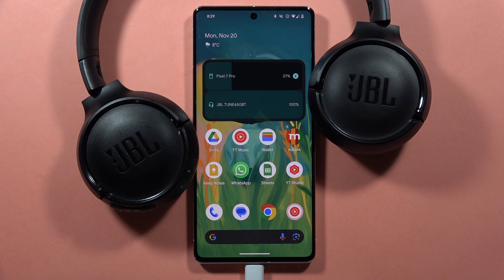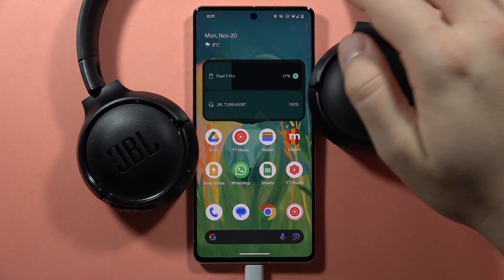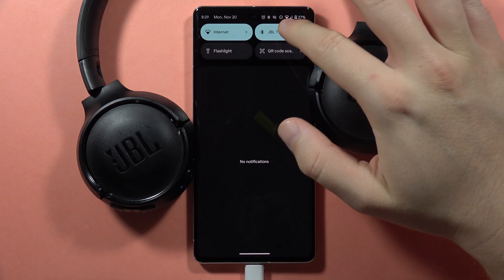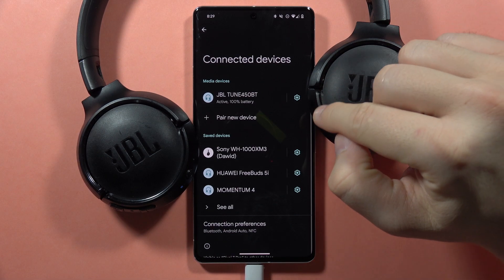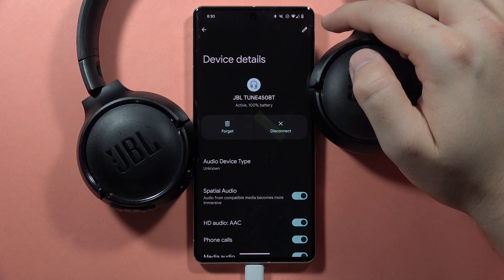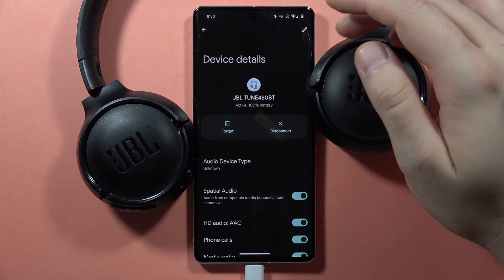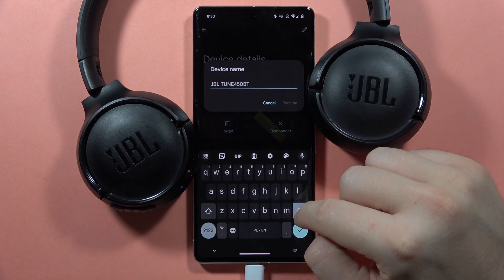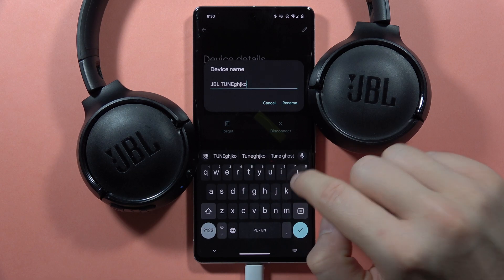JBL Tune 450BT/460BT: Rename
In this video tutorial, discover how to rename your JBL Tune 450BT/460BT headphones. Follow the step-by-step guide to personalize the name of your headphones, making it easier to identify and connect to them from your devices.